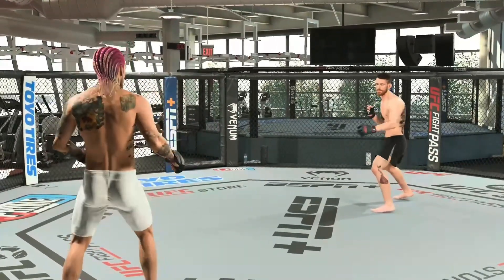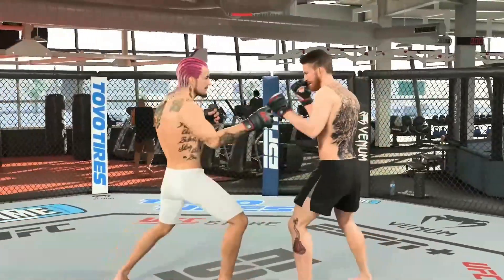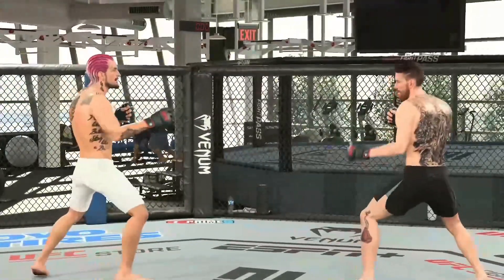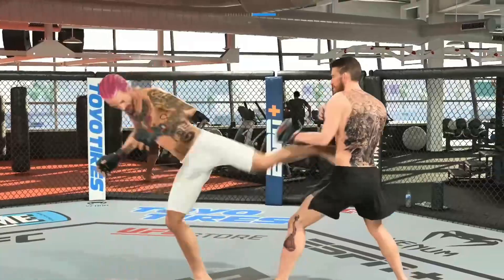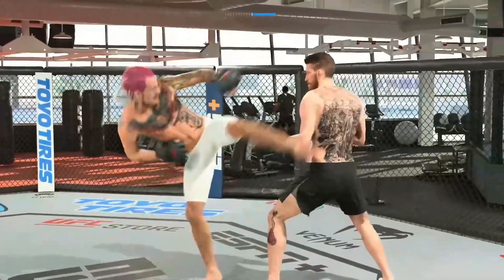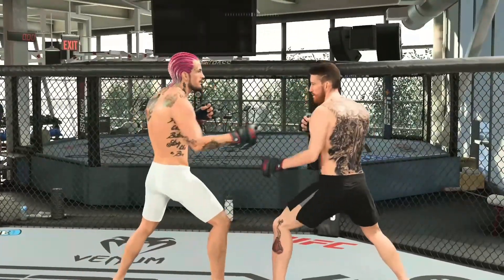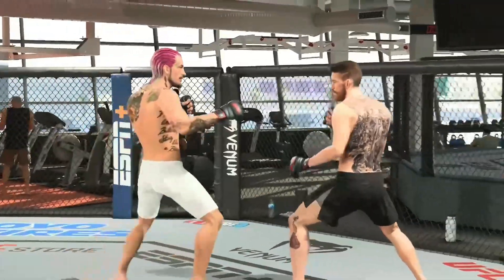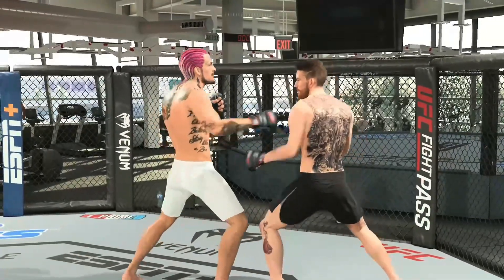How to do the 720 SPIN KICK with SEAN O’MALLEY in UFC 5! @SugaSeanUFC